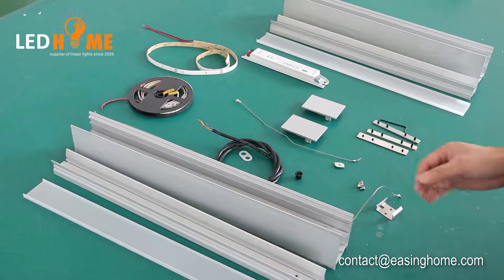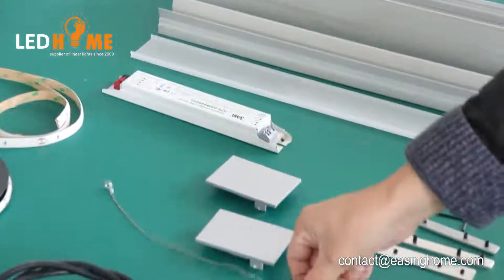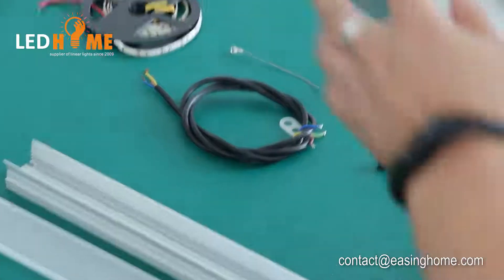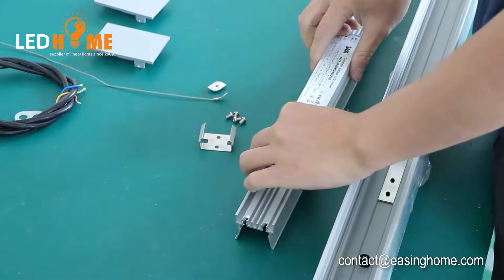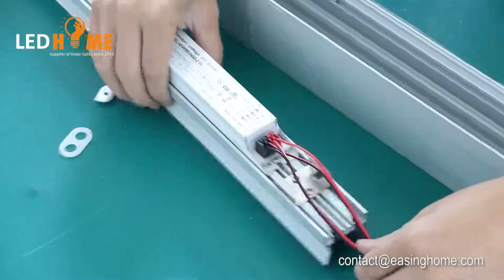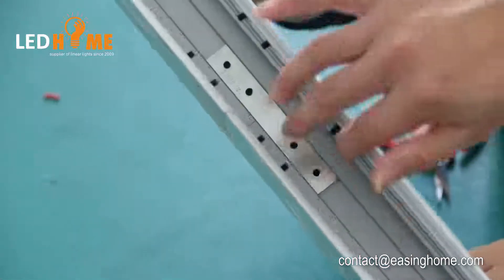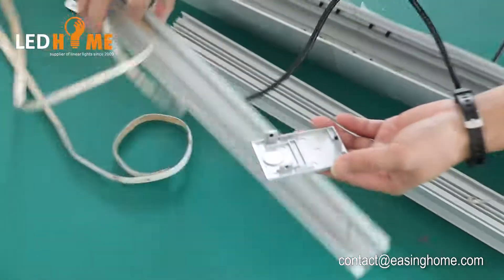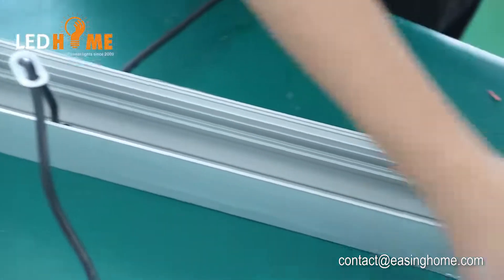how to assemble the led linear light with strip and built-in driver? how to joint the led linear?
In this video, LEDHOME team wants to share you how to assemble the led profile with strip and built-in driver for suspension installation. and you can also learn how the 2pcs linear light with connectors for seemliness jointing.
Pls come to us back for you bespoke linear lighting solution:
LEDHOME MISSION: Making linear lighting solution into brighter life